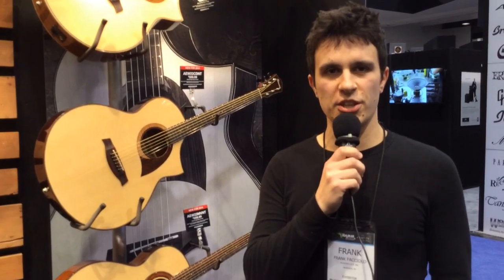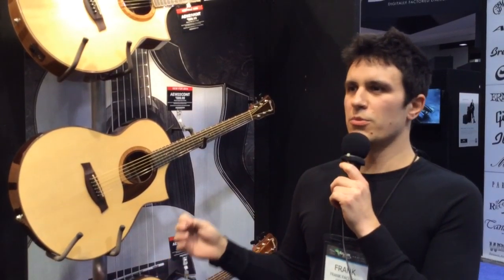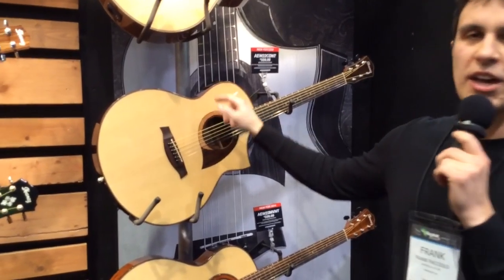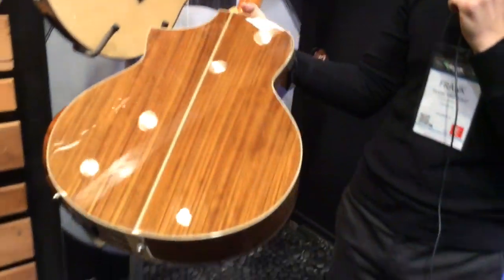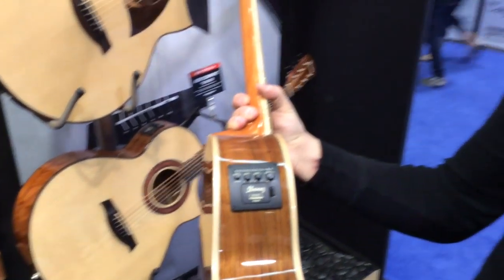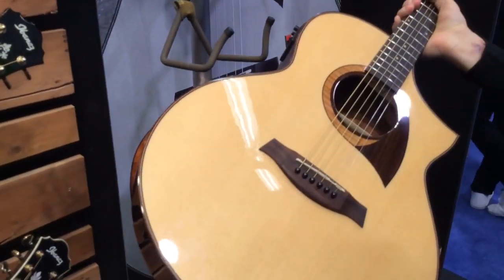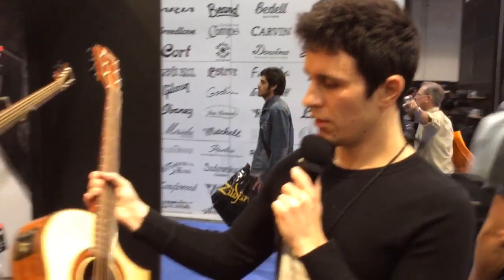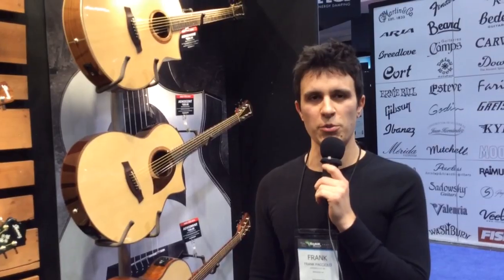NAMM 2014 Ibanez AEW Series Acoustic Guitars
Ibanez talks to Harmony Central at Winter NAMM 2014 about the new AEW Series acoustic guitars, including the AEW21VKNT, AEW22CDNT and AEW23MVNT